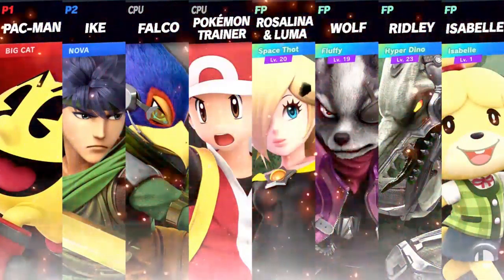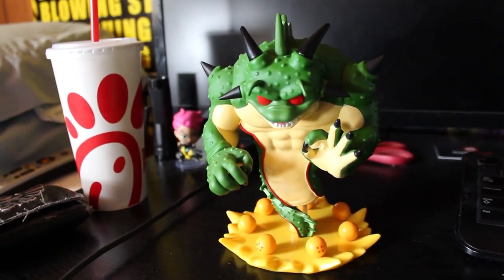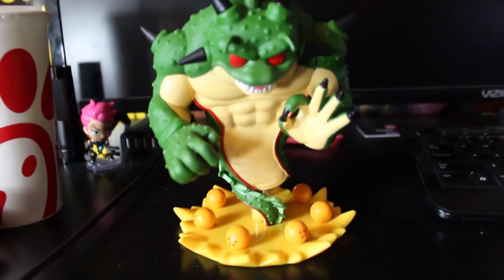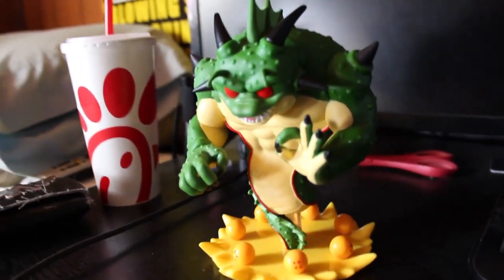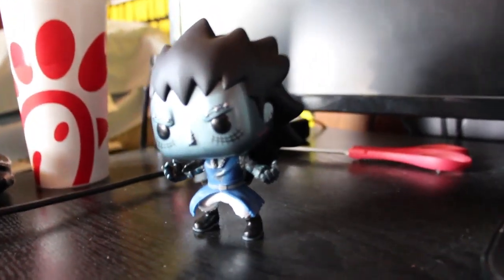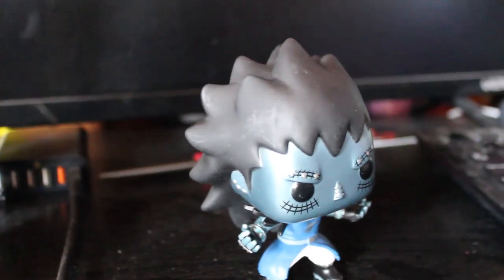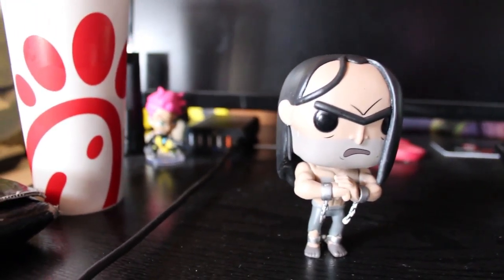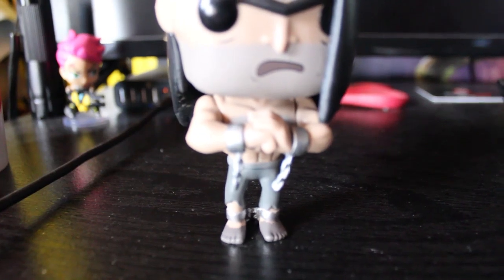THESE ARE SOME OF MY FAVORITE POPS YET... - EMERALD CITY COMIC CON PICKUPS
Hey everyone, welcome back to the latest Pop Pickups video! Sadly this is on the shorter end due to it only being a couple of figures and not recording in stores. I'm expecting a shipment from the Funko Shop as well as Amazon. Those Pops will show up in respective videos, either by themselves or with some other Pops.